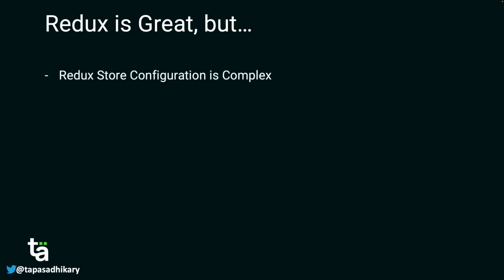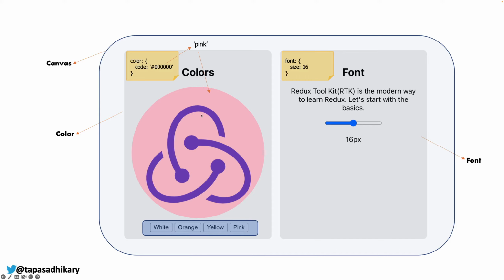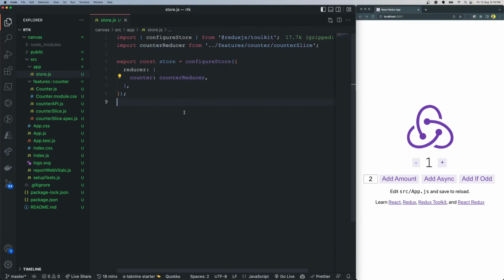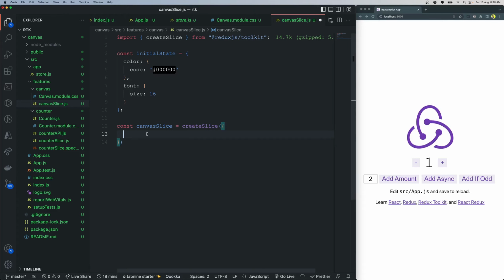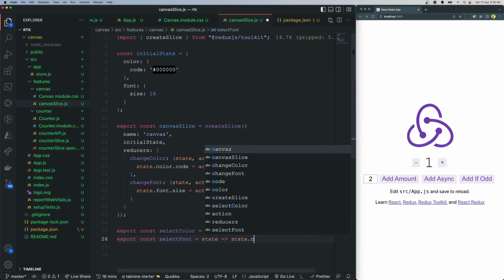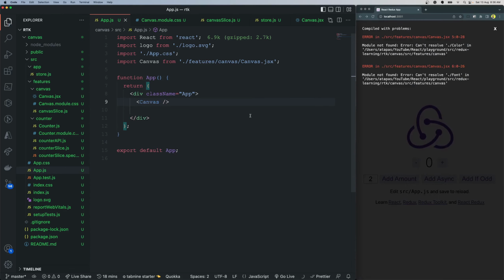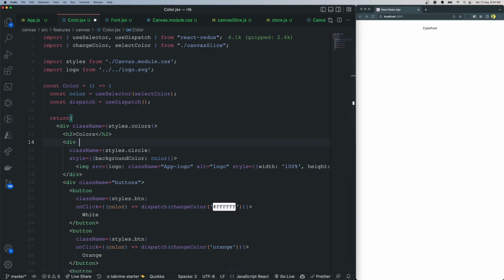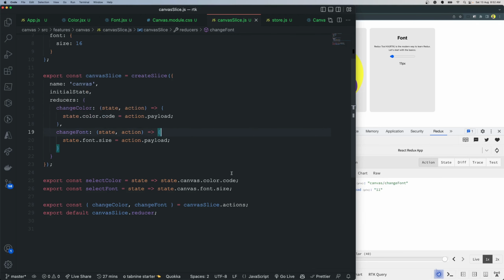🧰 18 - Redux Toolkit - The Modern Redux - RTK with React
The Redux ToolKit(RTK) is the modern way of implementing Redux in your application.

This 55 minutes video gives you a complete walkthrough of implementing Redux in your application. We will build an app from scratch using Redux Toolkit and React. I bet you are going to like it!

I hope you enjoy learning it and don't miss the hands-on exercise towards the end of the video.

Timecodes
0:00 - Introduction
00:44 - What Are We Going to Learn?
01:21 - What is Redux ToolKit(RTK)?
04:24 - Application building using Redux ToolKit
11:30 - Setting Up Redux with Redux ToolKit
20:05 - Let's build a Canvas app using Redux and React
46:45 - Redux DevTools
51:22 - Recap, Task, and Wrap UP